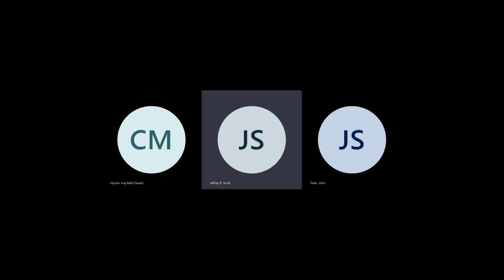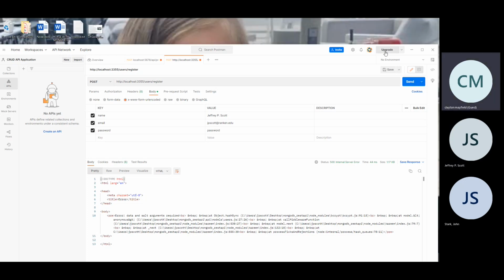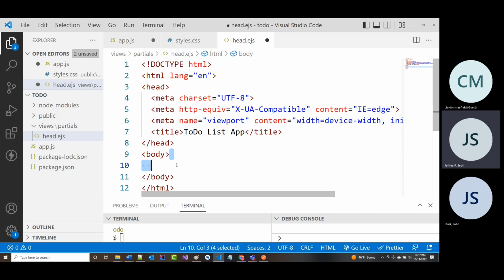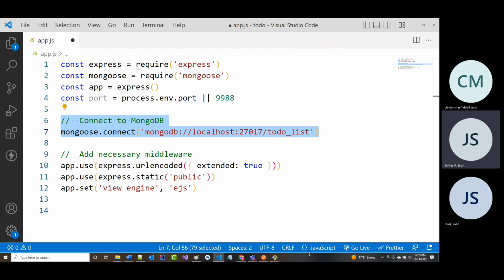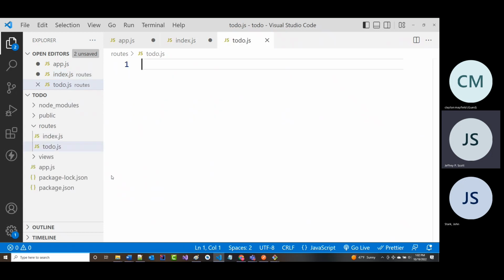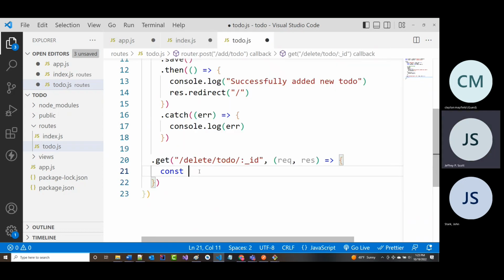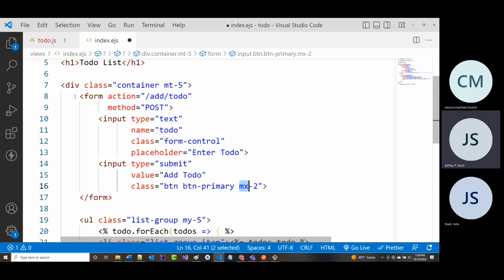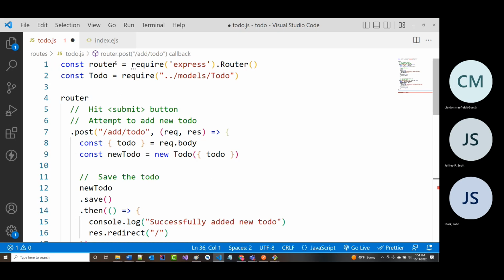AWD1111 - Database Driven Website Development - Day #42 - MongoDB Part 3/Todo - Wednesday 10/19/2022